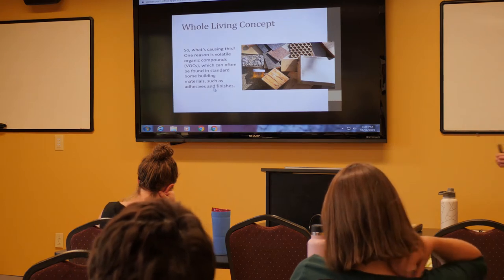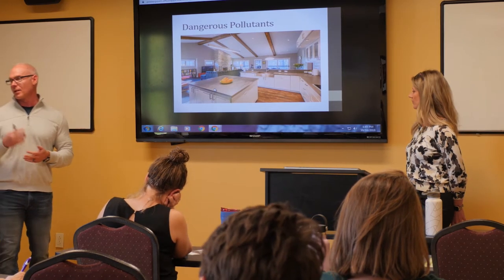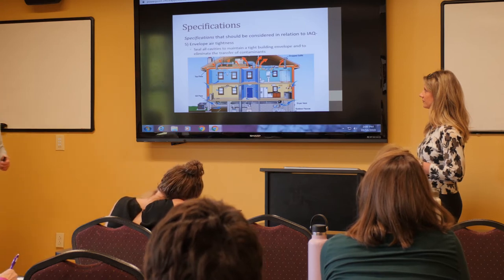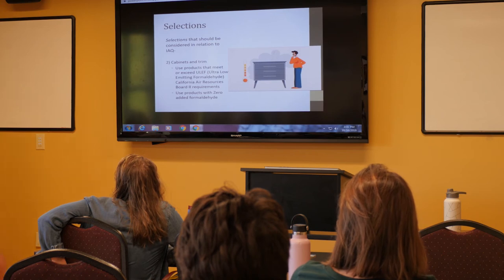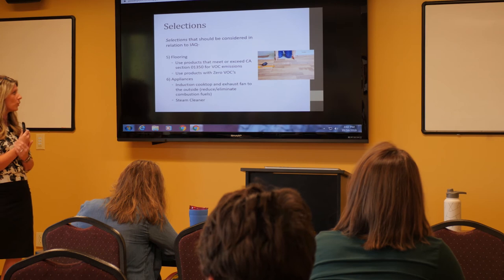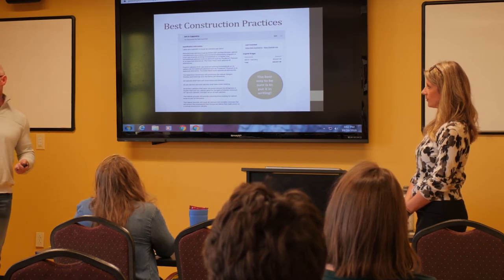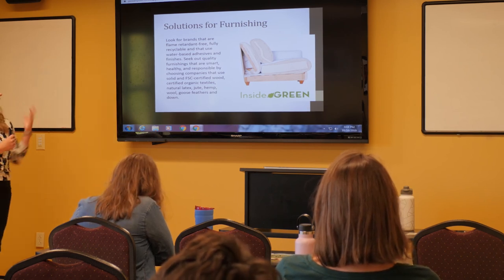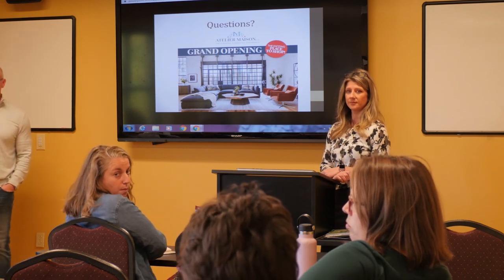Exploring Indoor Air Quality Through Whole Living Workshop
The Exploring Indoor Air Quality Through Whole Living workshop explores the dangers that selections and furnishing can present to your home, as well as identifies the pollutants that contribute to poor indoor air quality (IAQ) during the construction process. This class discusses construction practices that reduce particulates and increase IAQ, and presents real solutions to furnishing a new home.

This workshop was sponsored by Atelier Maison, and hosted by Green Built Alliance as part of its ongoing monthly workshop series through the second half of 2019 that aimed at educating and engaging building professionals in regenerative design.

Instructor Bios:

The owner of Living Stone Design + Build in Asheville NC, Sean Sullivan, started out as a remodeler and subcontractor with numerous small projects. He slowly transformed Living Stone into the award-winning company it is today. Sean joined the Green Built Alliance in 2006 and has been building only certified homes ever since. In 2008, he was elected the President of the Asheville Home Builders Association while earning his Accredited Master Builder Designation. After his tenure with the Asheville HBA, he began serving at the state level, most recently as the North Carolina HBA President in 2015. Sean was named Certified Green Professional of the Year at the National Association of Home Builders' International Builders' Show in 2017. In 2018, Sean served on NAHB’s Executive Committee and was the Chair of the Design Committee.

Being a believer in the power of home, Laura K. Sullivan, CAPS, CGP, Allied ASID (Owner & Principal Designer), was born into a family of creativity and real estate, where she was immersed in all aspects of real property design and construction from an early age. Through these exposures, she excelled through her Bachelor of Science in interior design, real estate brokerage and general contractor licensures before her 2012 debut in the interior-design market in Asheville. Laura channeled her passion for interior design and God-given creativity into the conception of ID.ology Interiors & Design, Asheville’s leading interior-design firm and furniture showroom, where she has cultivated a highly talented, all-female team composed of national award-winning, Certified Aging In Place, Wellness Within Your Walls Certified and Certified Green professionals. ID.ology collaboratively works hand-in-hand with architects, builders and homeowners to curate personalized, livable, comfortable, and low-toxicity spaces that speak to the essence of each client’s personality and lifestyle through consciously selecting healthy, non-toxic materials and finishes through to the furnishings that are placed in their homes.